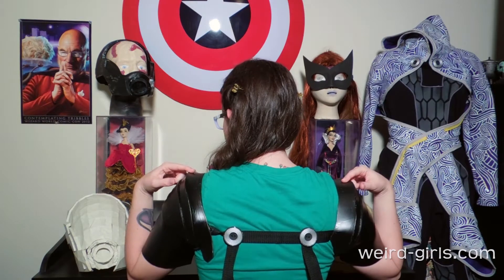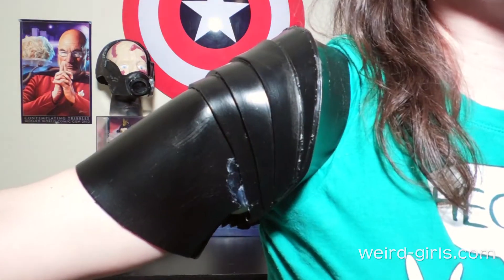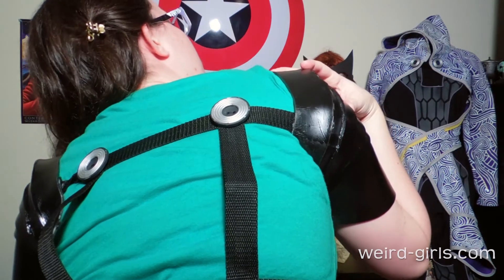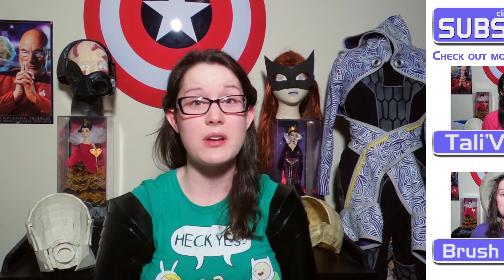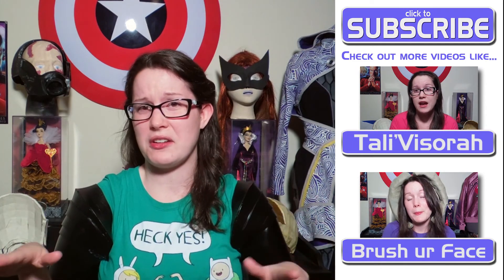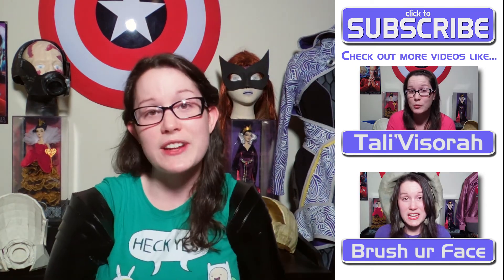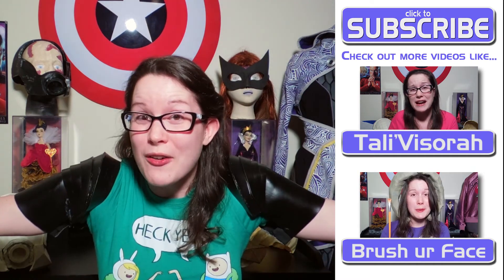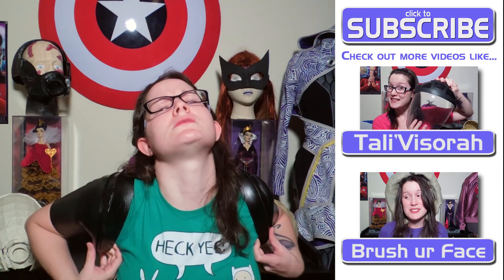Armed and Barely Maneuverable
Each day you learn something new about yourself. At least, that's what Kelli Nova has discovered on the latest piece of her Tali'Zorah cosplay construction.